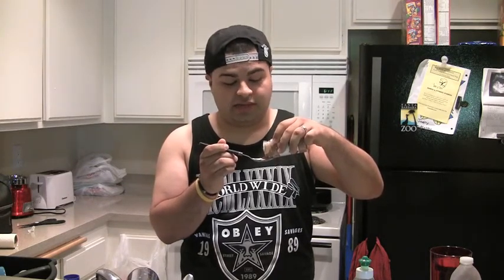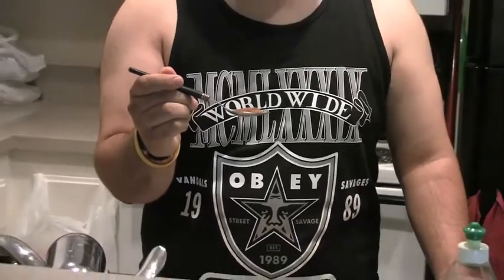Our First Cinnamon Challenge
First challenge is the classic cinnamon challenge. We will be doing challenges, and pranks, and all sorts of stuff. If you guys have any suggestions let us know, i read all the comments.